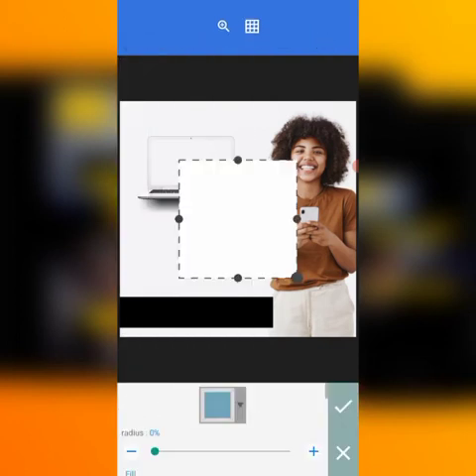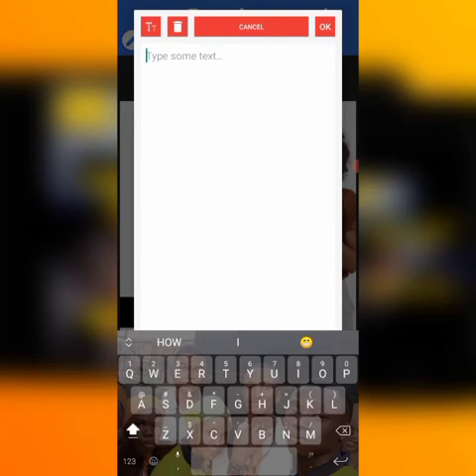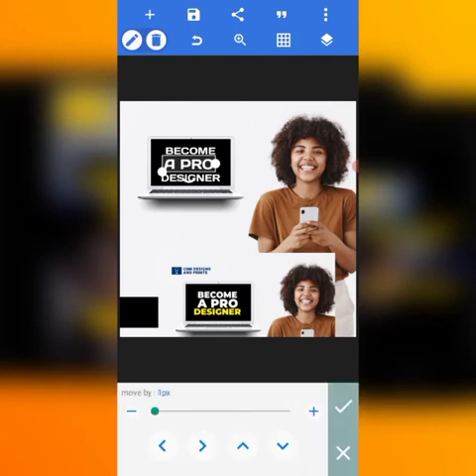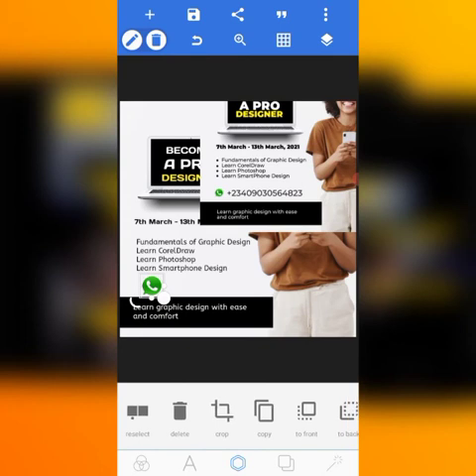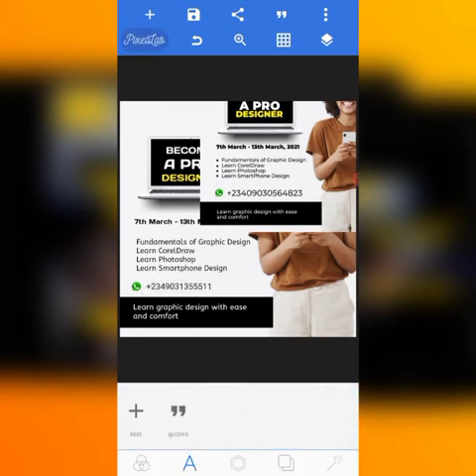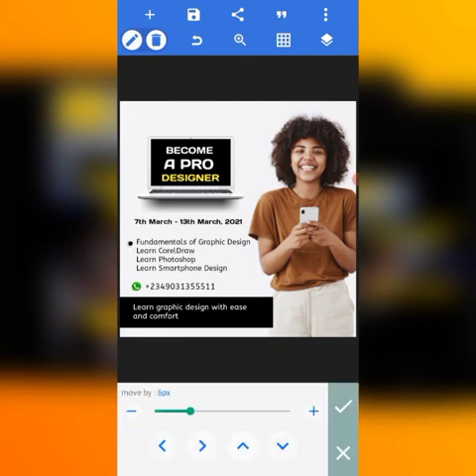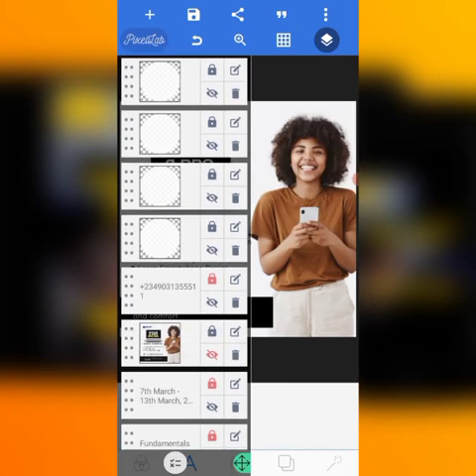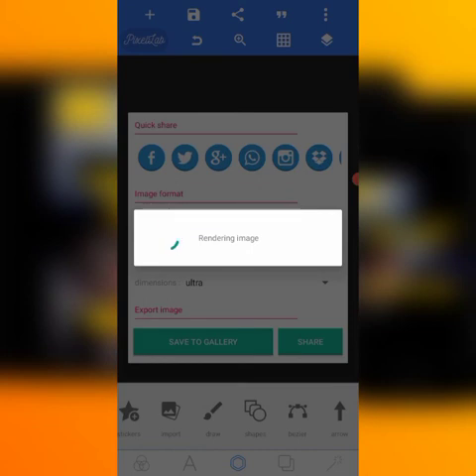how to make a good graphic with your smart phone 📱